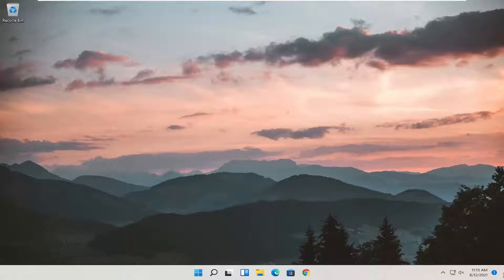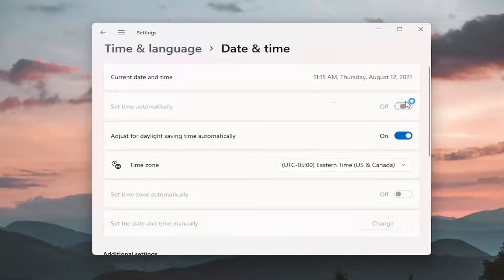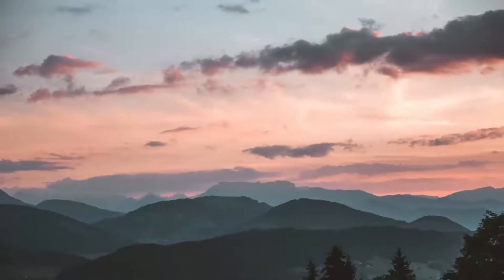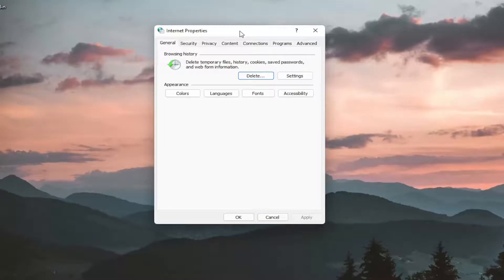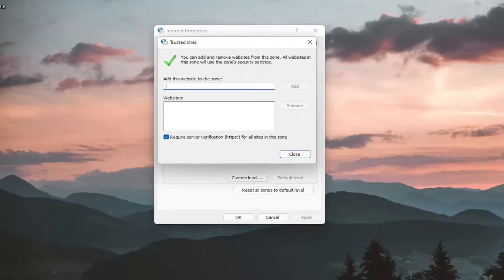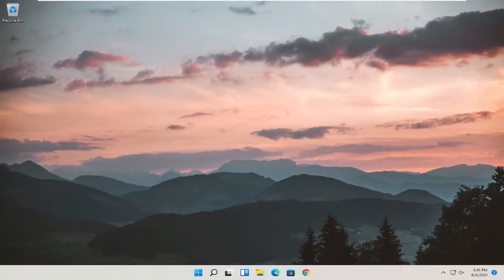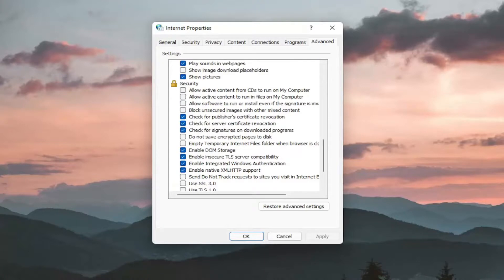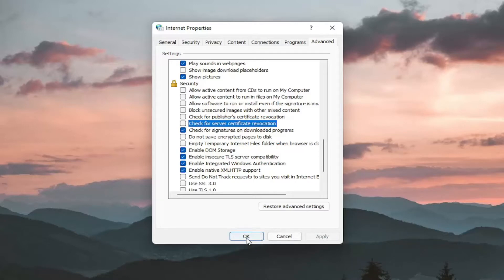How to Fix Security Certificate Errors on Websites in Windows 11 [2 Simple Methods]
Issues addressed in this tutorial:
security certificate error Microsoft Edge
security certificate error YouTube

The Internet is an irreplaceable part of our daily lives, but unfortunately, a number of Windows 11 users reported issues while accessing certain websites.

According to them, they are receiving There is a problem with this website‘s security certificate message in their browser, so let’s see how to fix that problem.

Before we start, we have to mention that this issue can affect almost any browser, so even if you change it, you’ll still experience this issue.